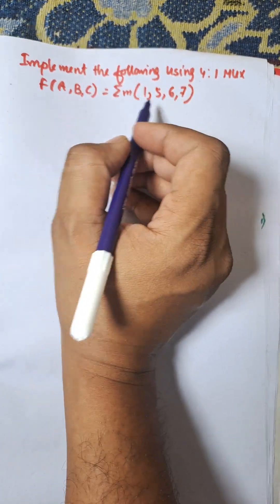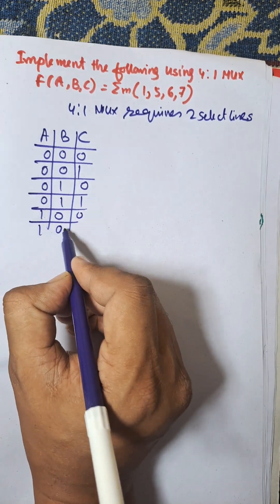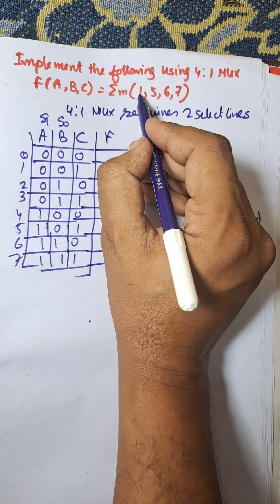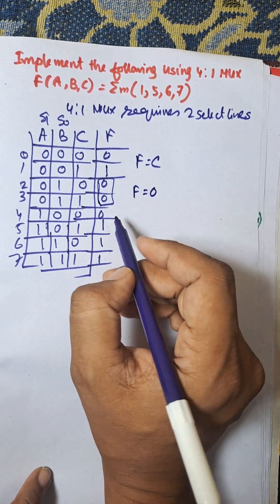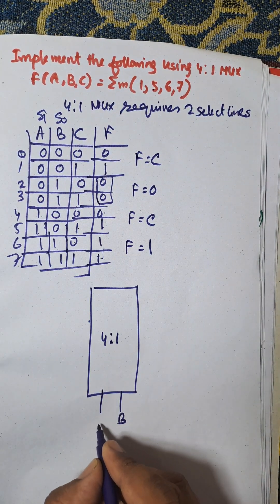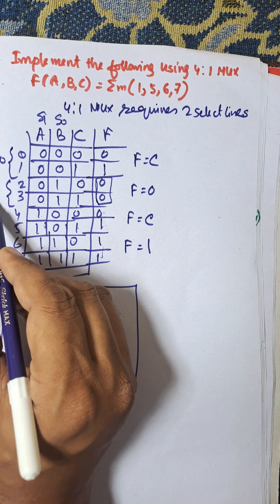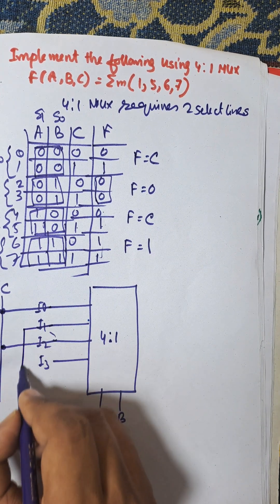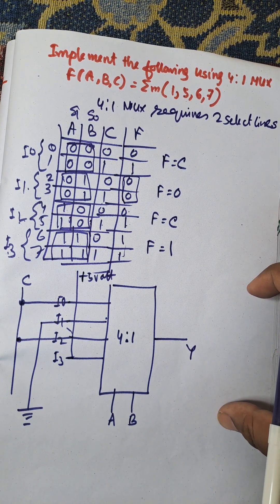How to Implement Function using Multiplexer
Implementation of function using MUX